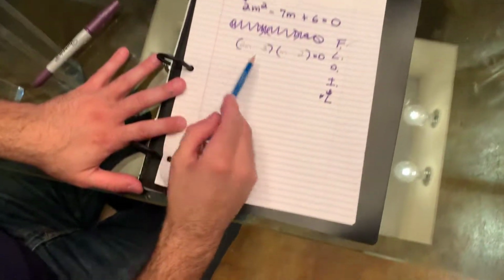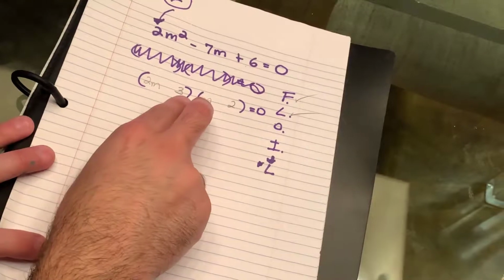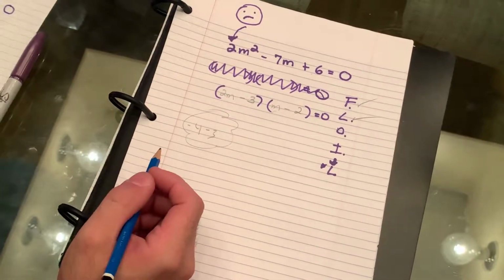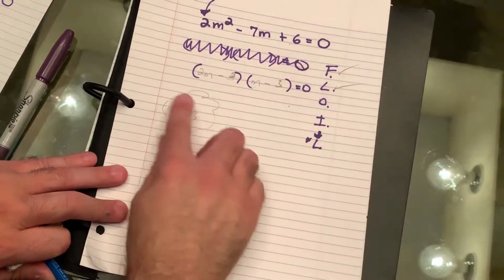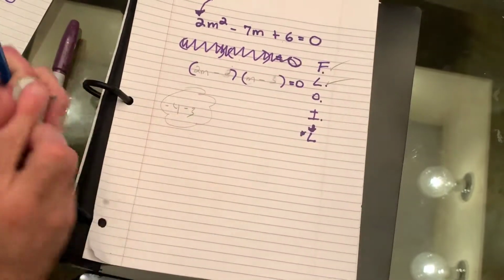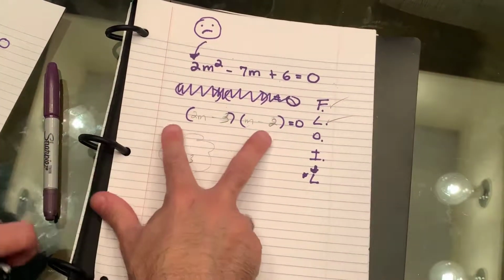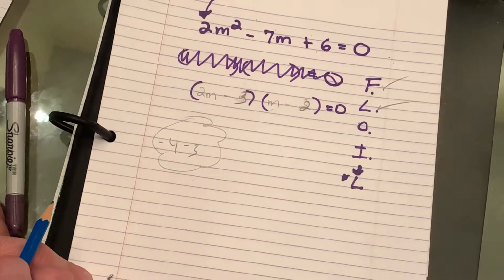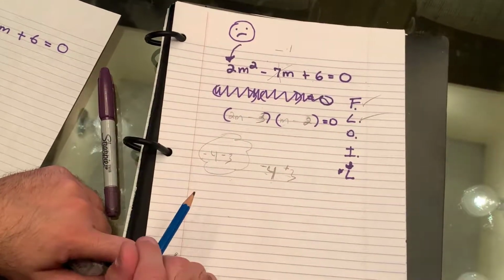Factoring with leading coefficient other than 1: Algebra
Factoring with leading coefficient other than 1